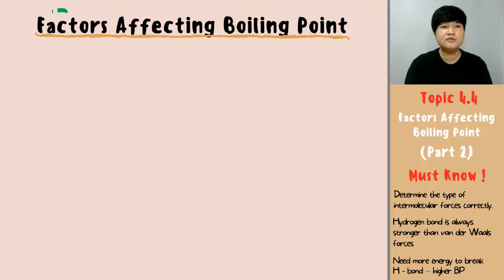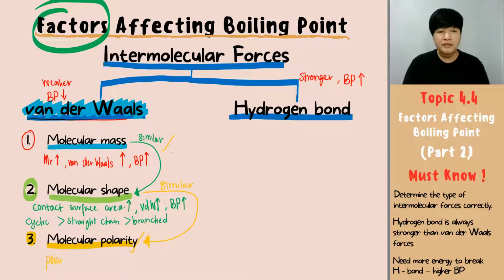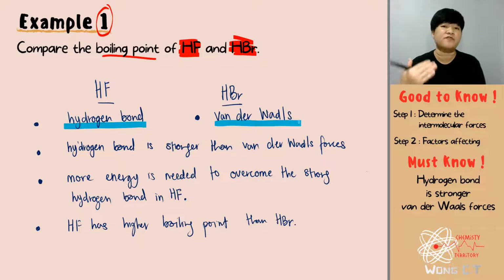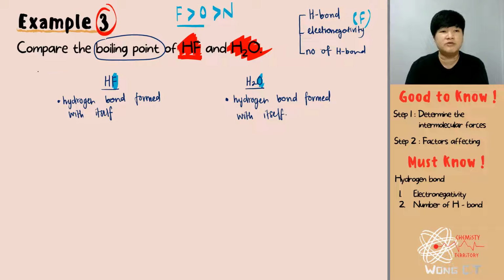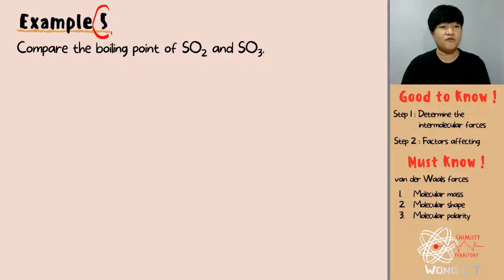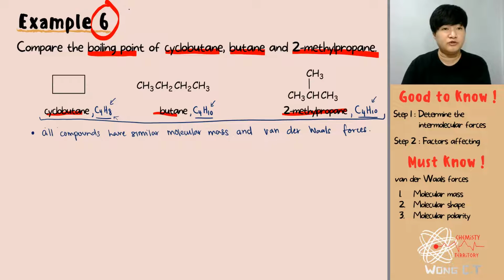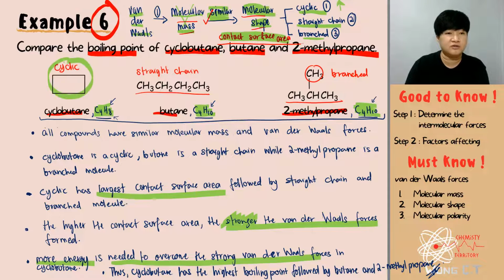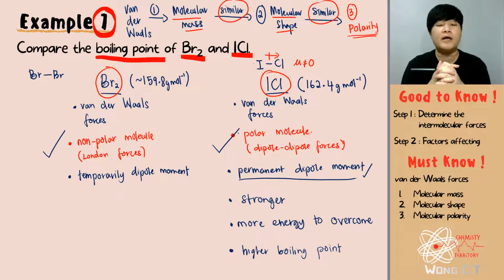Boiling Point | Factors Affecting Boiling Point & Predict/Discuss Boiling Point between Compounds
SDS SK015 Topic 4.4 (Part 2)

a) Factors Affecting Boiling Point 00:48
b) Example 1 HF vs HBr 08:42
c) Example 2 HF vs ammonia 10:35
d) Example 3 HF vs water 13:51
e) Example 4 ethanol vs ether 17:30
f) Example 5 sulfur dioxide vs sulfur trioxide 20:00
g) Example 6 cyclobutane vs butane vs 2-methylpropane 23:11
h) Example 7 bromine vs iodine chloride 29:50

SDS SK015
Topic 4: Chemical Bonding
Subtopic 4.4: Intermolecular Forces